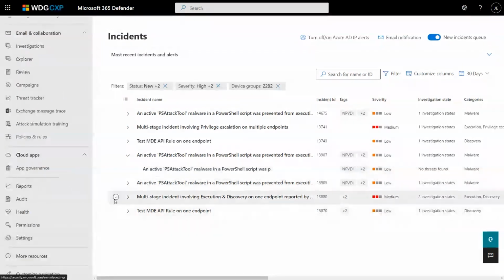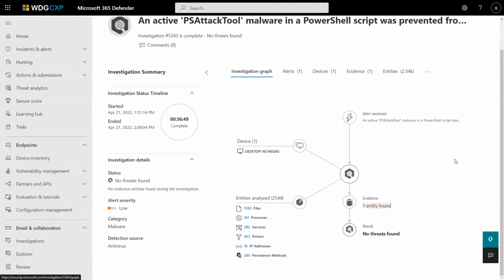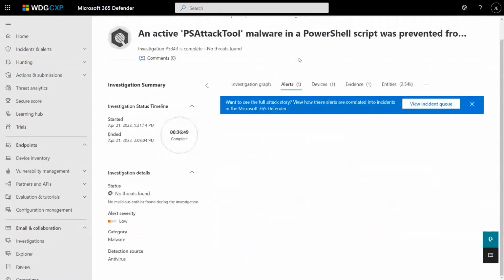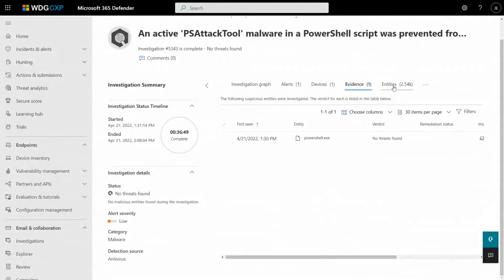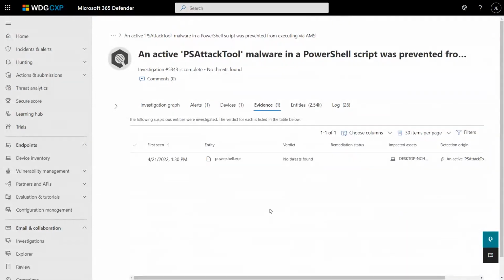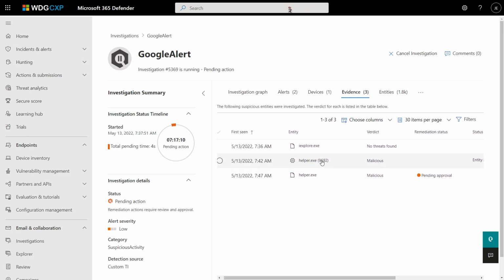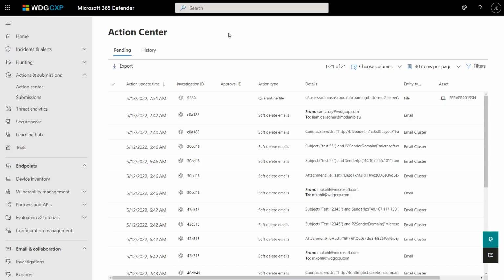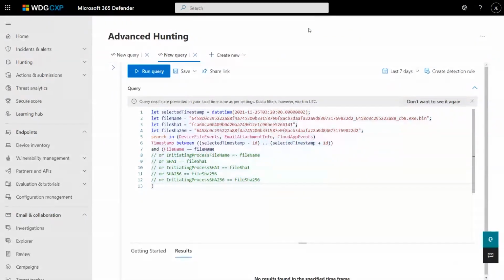Automated Investigation and Response | Virtual Ninja Training with Heike Ritter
Automated investigation and response use inspection algorithms to examine alerts, determine whether the threat requires action, and perform necessary remediation actions. Learn how automation handles and resolves alerts, enabling security operations experts to focus on more sophisticated threats and other high-value initiatives.

Guest: Jesse Esquivel, Microsoft

This training series is based on the Ninja blog and brings you up to speed quickly on Microsoft Defender for Endpoint. In every episode, our experts guide you through the powerful features and functions of Microsoft Defender for Endpoint that help you keep your environment secure. We start with the fundamentals and dive deeper as the show continues.